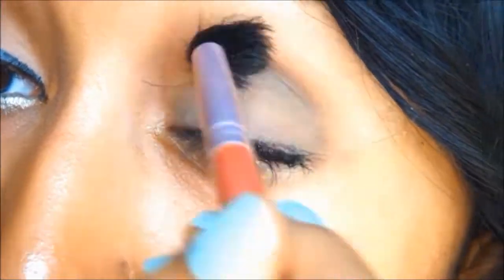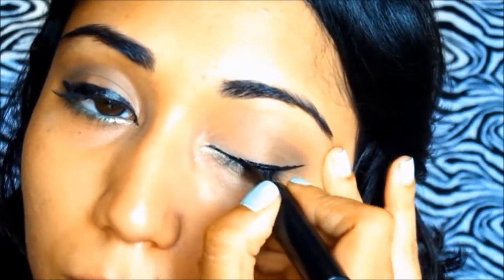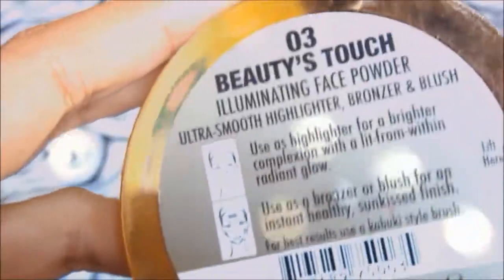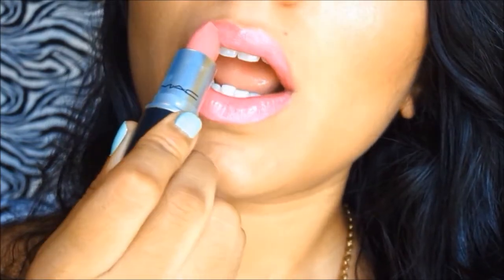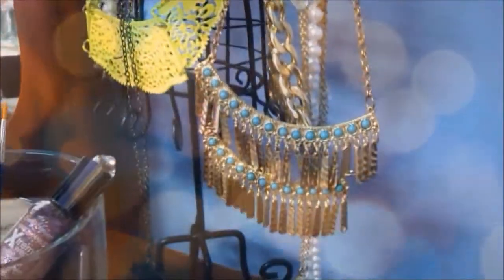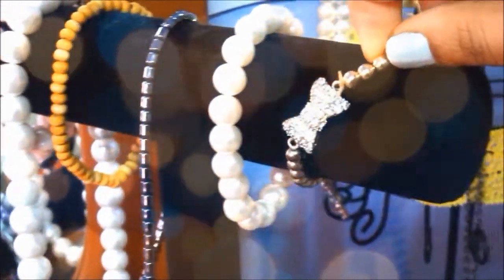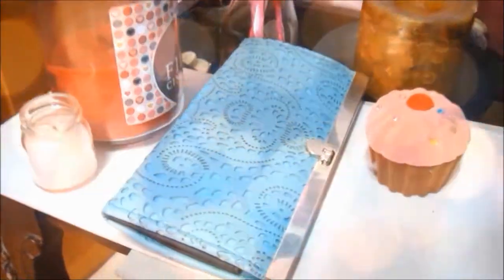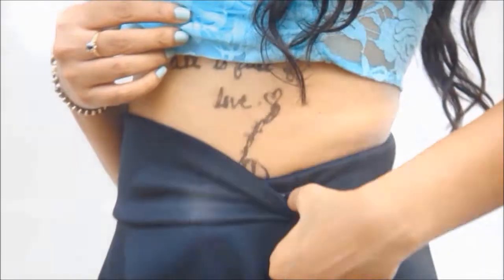♥ Get Ready With Me- Night Out ♥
♥  I hope you enjoy this video! Thumbs UP for more like these ♥

♥ P.S. Use the coupon code 'NOV2013' for the month of October for 10% off your purchases from Sigma + take a free E25 Mini Blending Brush for a sub-total over $30.00- only for November!

xo, Roxy!♥  I hope you enjoy this video! Thumbs UP for more like these ♥

xo, Roxy!